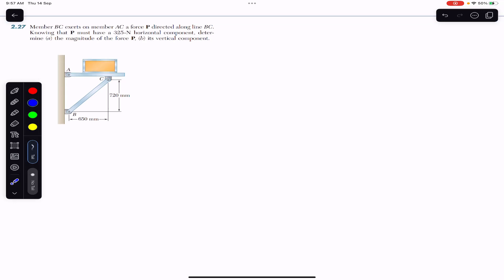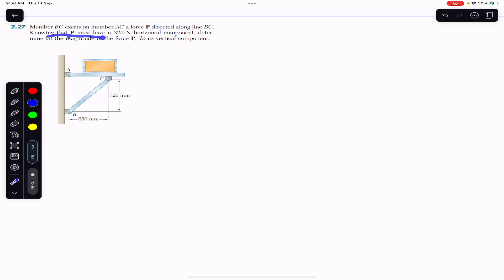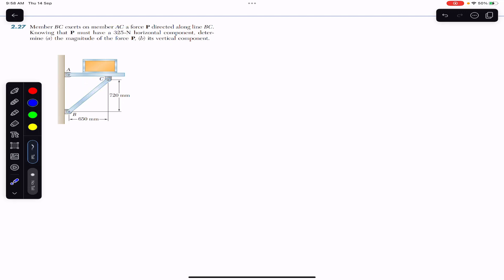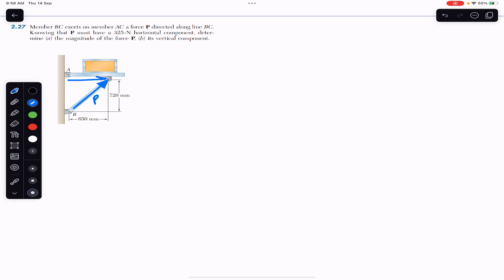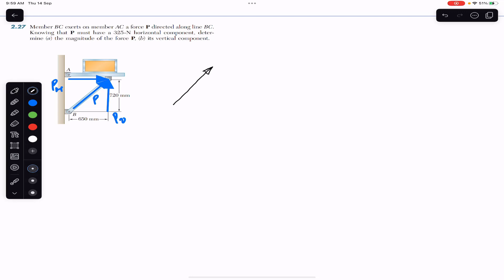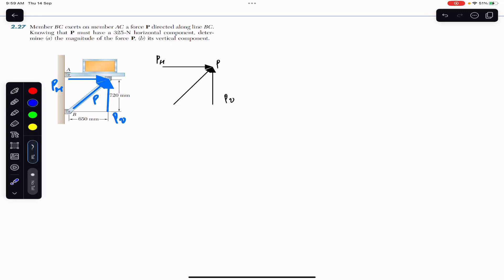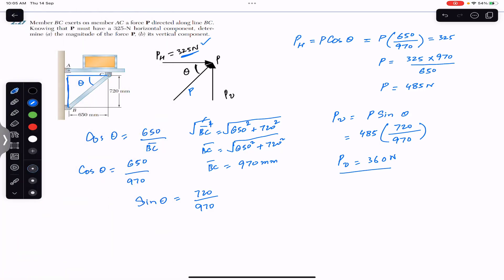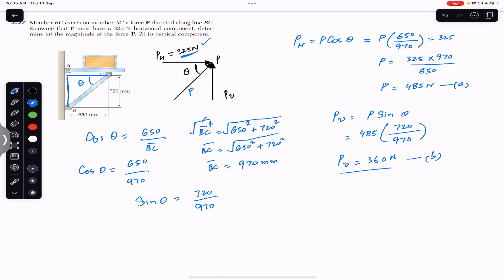Determine magnitude of force P and its vertical component | Vector Mechanics | Engineers Academy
2.27 Member BC exerts on member AC a force P directed along line BC.
Knowing that P must have a 325-N horizontal component, determine (a) the magnitude of the force P, (b) its vertical component.

Vector Addition
Vector Mechanics